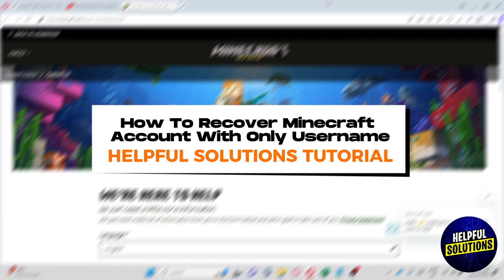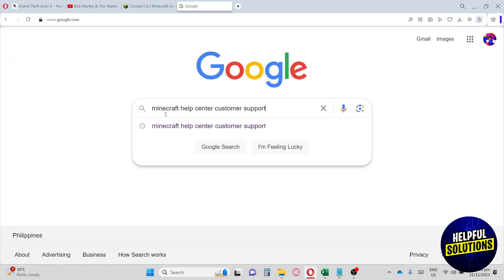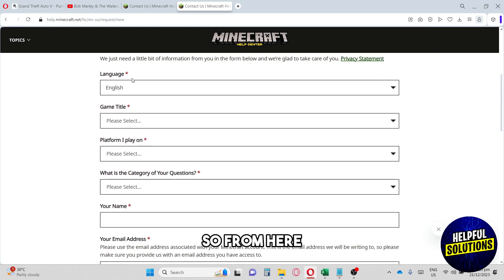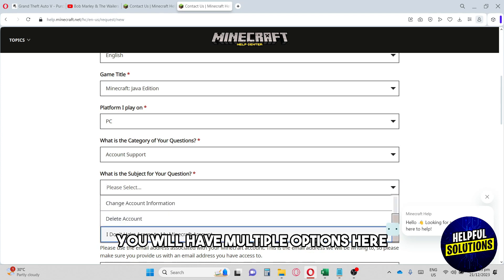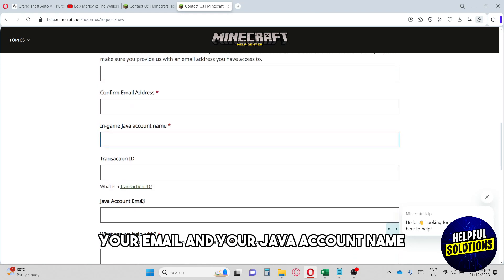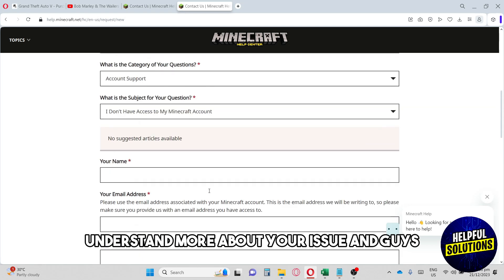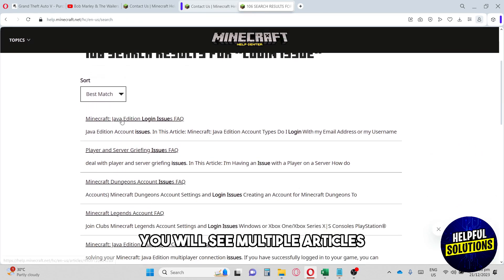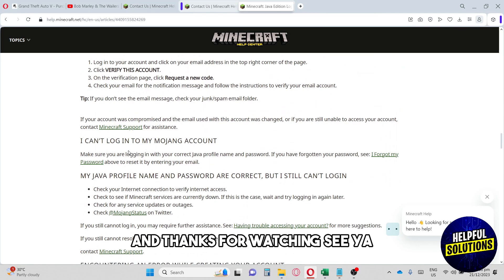How To Recover Minecraft Account With Only Username (How To Log Into Minecraft With Username Only)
How To Recover Minecraft Account With Only Username (How To Log Into Minecraft With Username Only). In this video tutorial I will show how to recover Minecraft account with only Username.